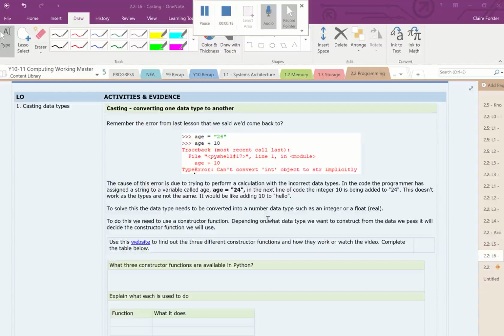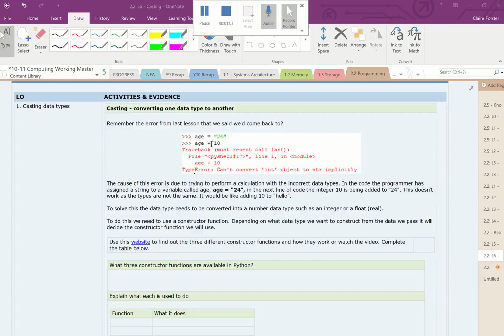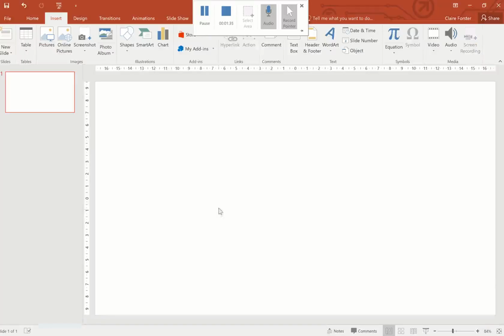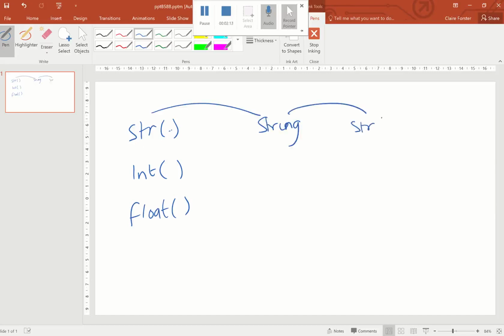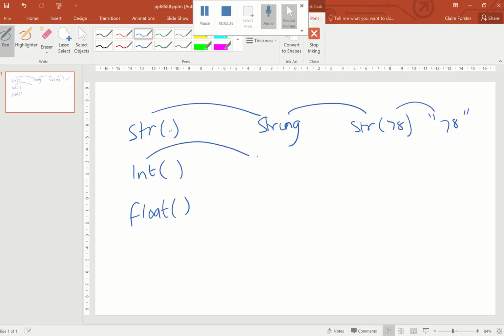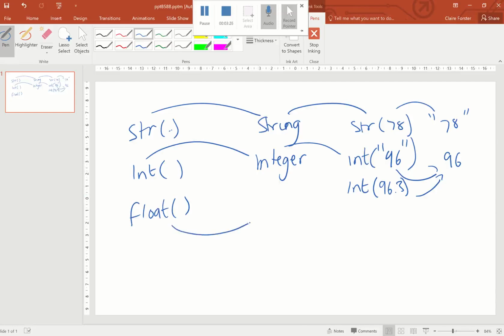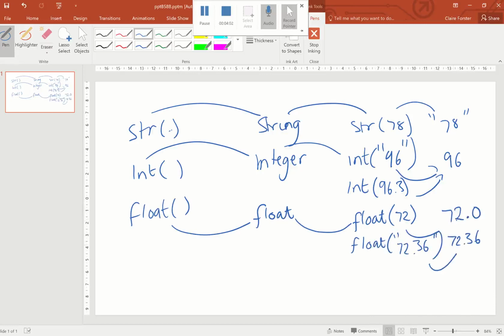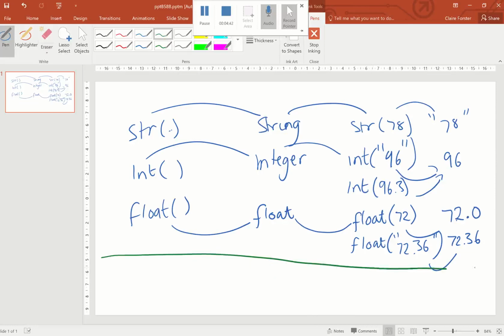17. Casting pt1